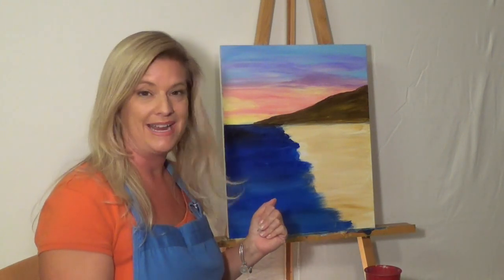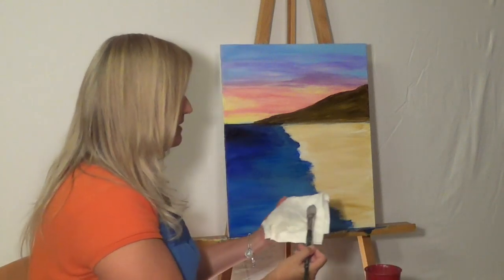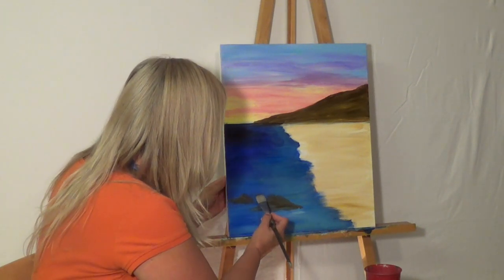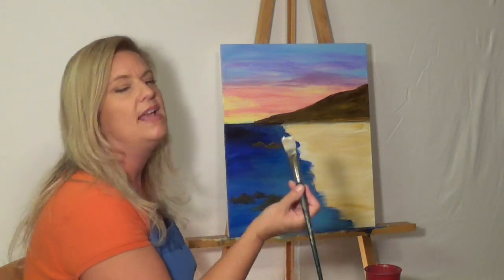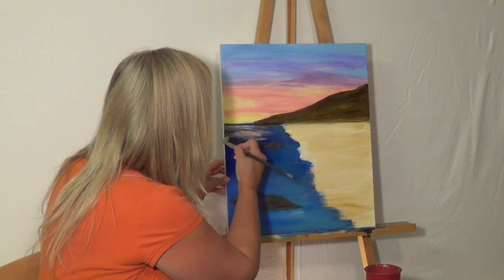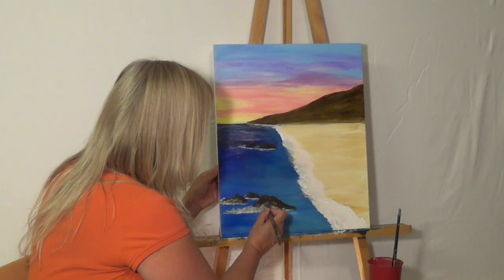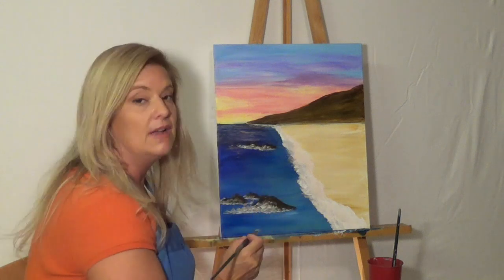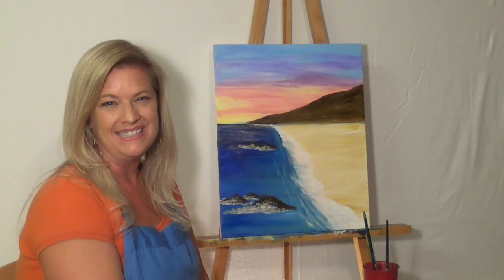Techniques- Skies & Oceans #3 - Free Painting Lesson: Online guided acrylic painting for beginners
Join Aimee Rebmann and Creative Juices Arts for a free, fun guided painting session and learn about painting oceans and sunset skies as Part 3 of a three part technique series. Then join her to be guided through creating a full painting Just put on some of your favorite music, grab a refreshment and have a blast painting and discovering your inner artist!

to choose from over 30 paintings to paint and other painting tips, and set forth on an amazing creative journey! to choose from over 30 paintings to paint and other painting tips, and set forth on an amazing creative journey!  Just $5.99 gives you full access for 30 days so you can paint at your own pace and finesse your masterpiece! Or download the video for just $10.99!

You will need the following:
-Flat Paintbrushes Sizes 2,6 and 10 and a Round Brush Size 0
-Canvas (I use size 16 x 20)
-Acrylic Paint Colors: Raw Umber, Raw Sienna, Violet, Ultramarine Blue, Cobalt Blue, Green Oxide, Bright Red, Chrome Orange, Deep Yellow, Chrome Yellow and White
-Pencil (any)
-Plastic Coated paper plate for paint palette
-Sturdy tall plastic cup for water
-Tabletop or Standing Easel (recommended)
-Table cover for protection (plastic or paper)
-Apron (recommended)
-Glass of wine (recommended)  :)